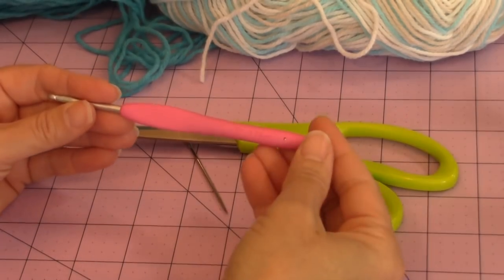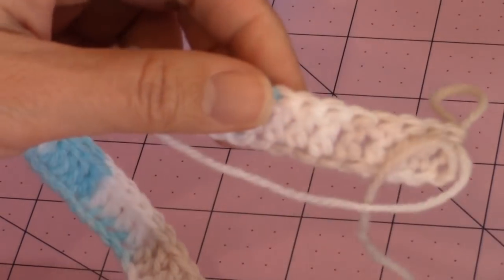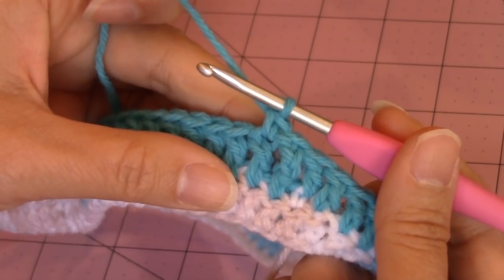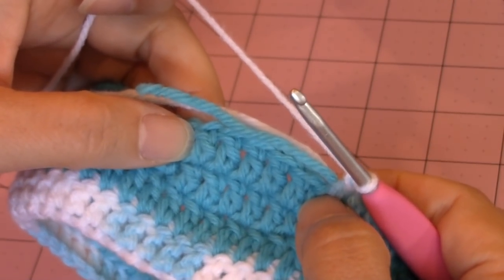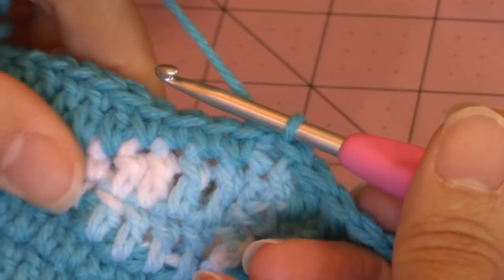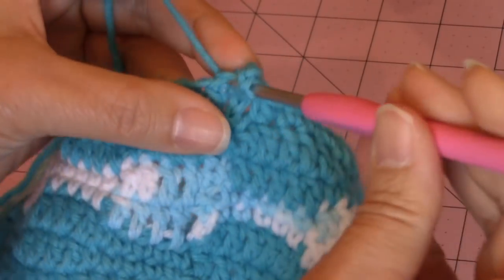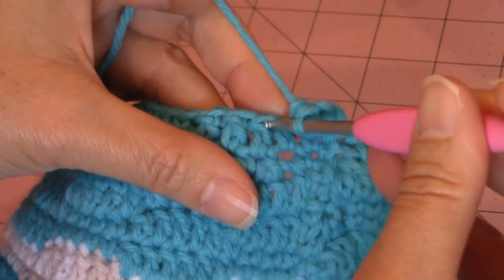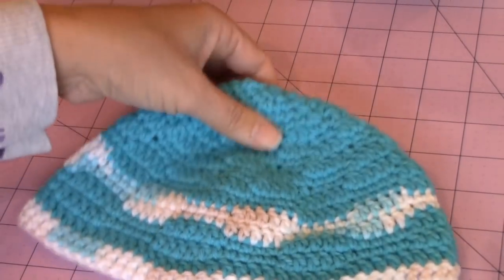Crochet Quick Easy Beginner Waves Of Love Matching Baby Hat DIY Video Tutorial DIY Video Tutorial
This video tutorial will show you how to measure, size, and make a Crochet Waves of Love Matching Baby Hat. The Crochet baby hat is part of my Crochet Waves of Love set, which includes a Crochet Baby Blanket, Crochet Security Blanket, Crochet Baby Hat, and Crochet Baby Booties. you will find the written pattern for this video tutorial, as well as free sizing graphs for your crochet hat. Thank you very much!!!